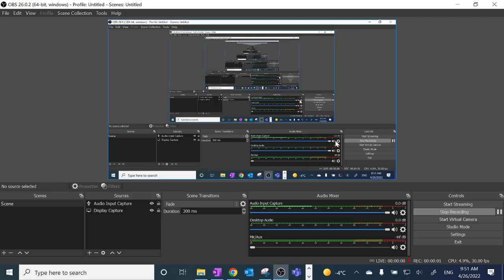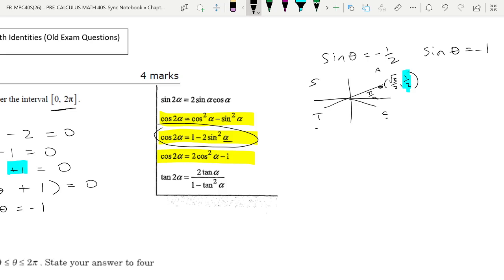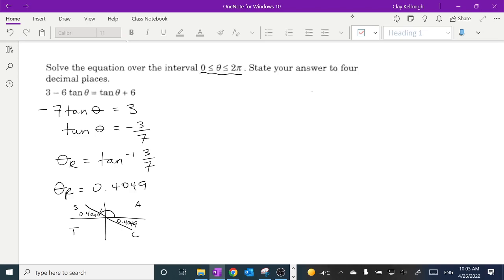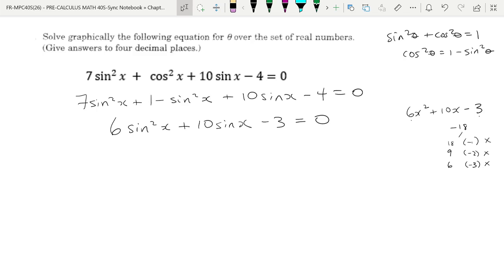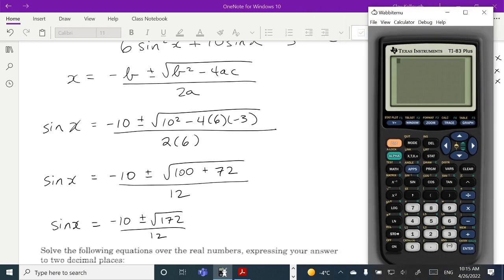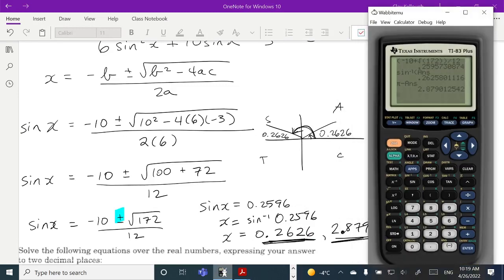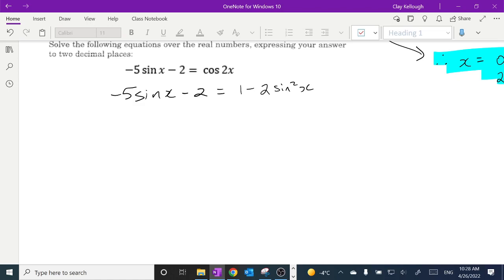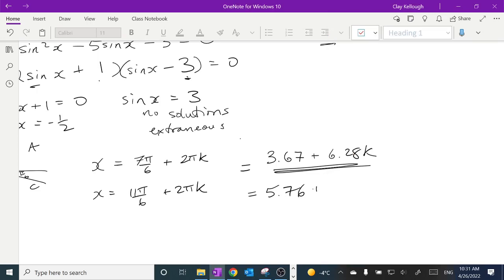MPC40S 6.4 More Examples of Trig Equations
A few that need calculators and/or the quadratic formula to solve